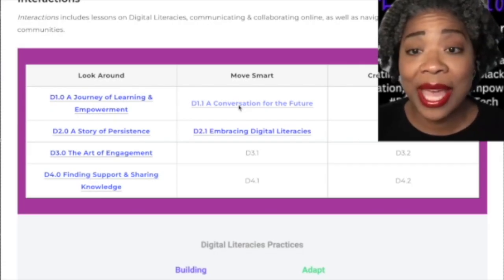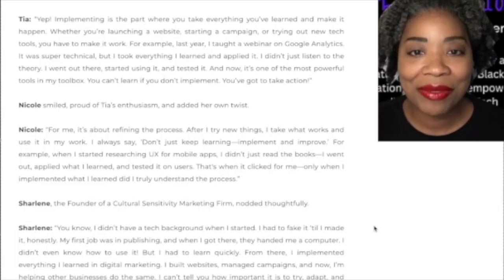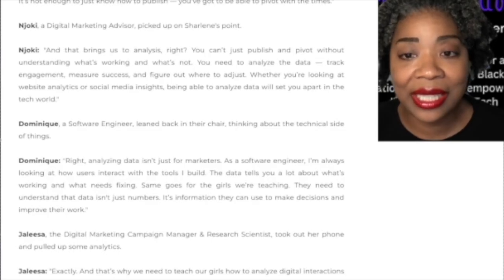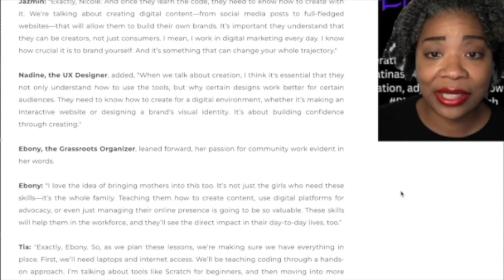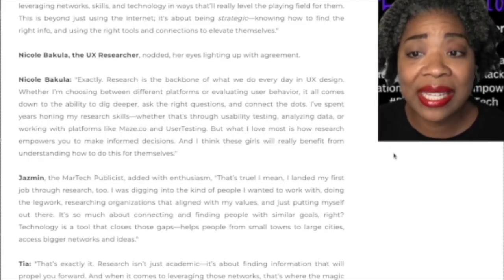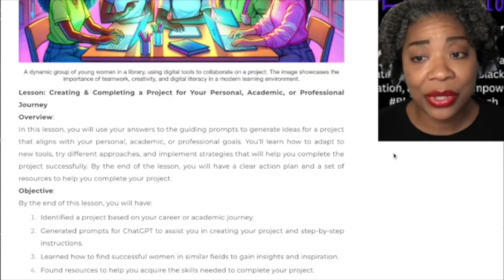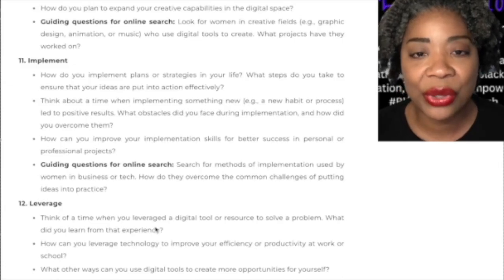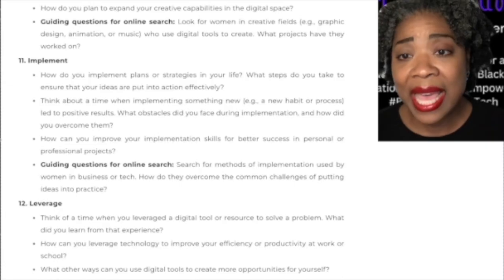A conversation for the future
In this Black-Liberation.Tech episode, we kick off Lesson D1.1—A Conversation for the Future—with a series of stories about women across product, UX, marketing, grassroots organizing, and software engineering. Together we unpack the everyday digital literacies that move projects forward: adapting to new tools, trying boldly, and implementing what you learn. You’ll hear how “publish-pivot-analyze” becomes a practical loop for blogs, campaigns, and apps; why code + creation fuels agency; and how research + leverage open doors for girls and their mothers. Bring a notebook—there are prompts you can act on today, and we’ll continue the lesson in Part 2.

o The mindset: adapt → try → implement
o The loop: publish → pivot → analyze for content and campaigns
o Code & creation as tools for voice, brand, and community
o Research & leverage: finding info, people, and platforms that lift you

Real-world tools mentioned
o Publishing & web: WordPress, YouTube
o Analytics: Google Analytics / platform insights
o Design & content: Canva, Adobe Express
o Coding & prototyping: Scratch, freeCodeCamp, Codecademy, Repl.it, Glitch
o UX & collaboration: UserTesting, Maze, Mural

Try-it-today mini-actions
1. Publish one piece (micro-blog, Reel, or post) on a topic you care about.
2. Pivot once: change format, timing, or platform.
3. Analyze one metric (views, retention, click-through) and write a 2-sentence takeaway.
4. Implement one improvement in your next post.

Who this is for: Latinas, Afro-Latinas, and Black women and girls (and moms) building digital confidence for school, work, and entrepreneurship.

Reflective questions for listeners
1. Where in your current project do you need to adapt—a tool, a workflow, or your timeline?
2. What is one safe, small experiment you can run this week (format, platform, or audience)?
3. When have you implemented something you learned online and seen a result? What removed friction?
4. If you applied publish → pivot → analyze to your next two posts, what would you measure and why?
5. Which creation tool (Canva, WordPress, Replit, etc.) best matches your next milestone, and what will you ship with it?
6. List three research moves (keywords, people, organizations) that could unlock your goal this month.
7. Who can you leverage (mentor, peer, or community) to test your idea and give feedback within 7 days?